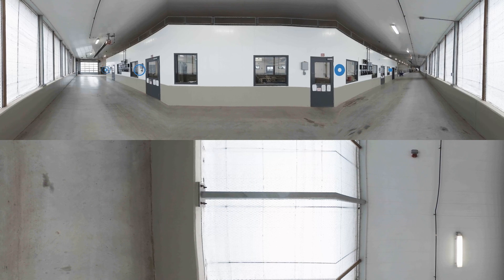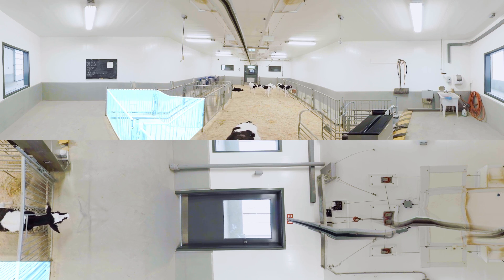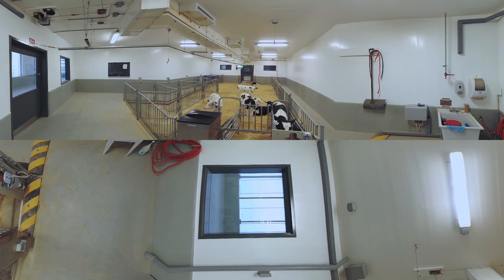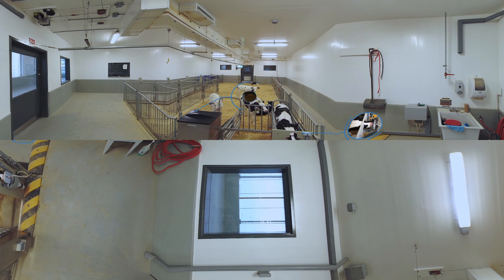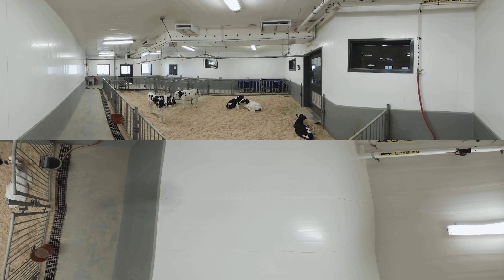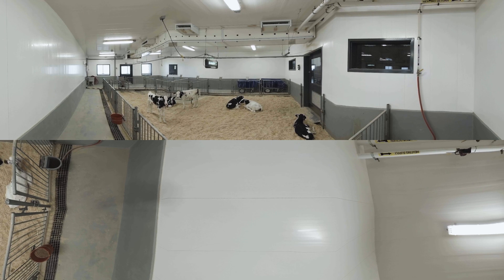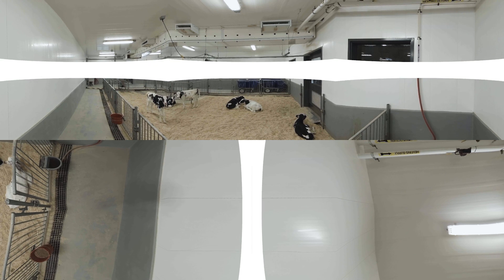Ontario Dairy Research Centre 360: Calf Nursery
The design and technology in the four calf nurseries helps researchers learn more about calf behaviour, health, and best practices for nutrition and management. Take an interactive 360º tour of a calf nursery at the Ontario Dairy Research Centre in Elora.

About the Ontario Dairy Research Centre:
The Ontario Dairy Research Centre in Elora, Ontario, is leading dairy innovation through education and collaboration. This state-of-the-art 175,000 square foot facility promotes discovery, learning and outreach. This centre is a partnership between the Agricultural Research Institute of Ontario, OMAFRA, the University of Guelph and the Ontario dairy industry.